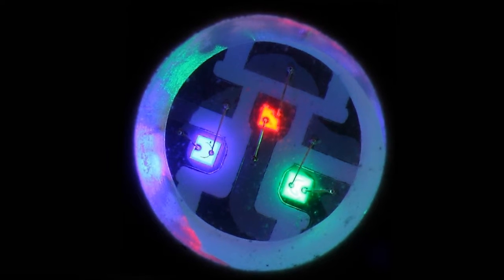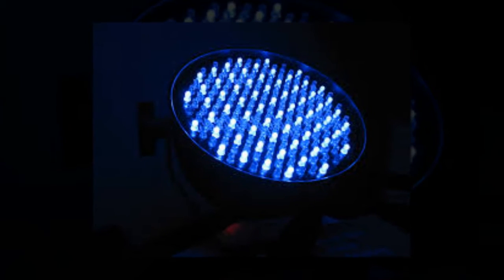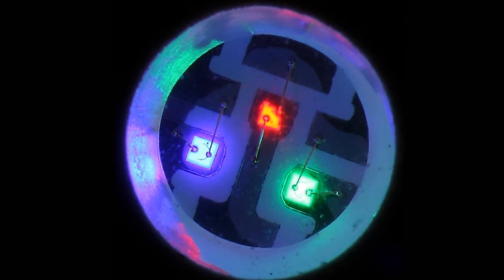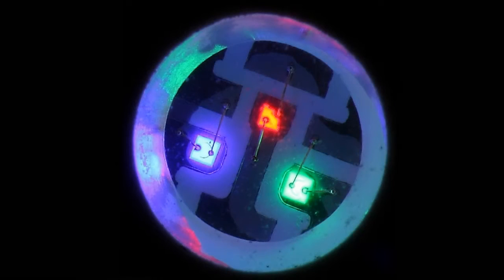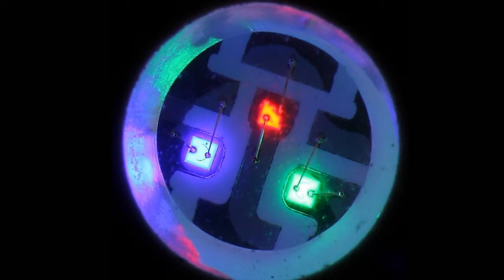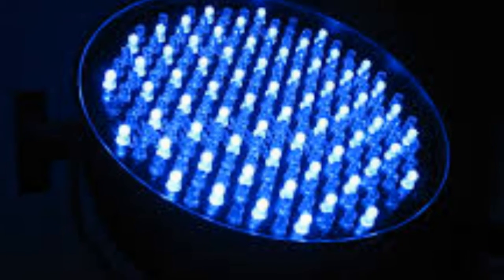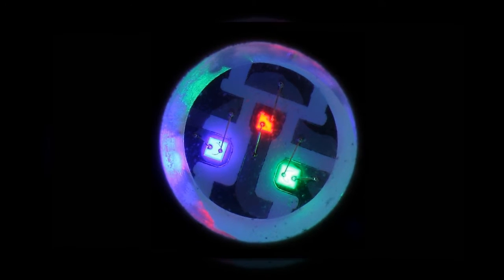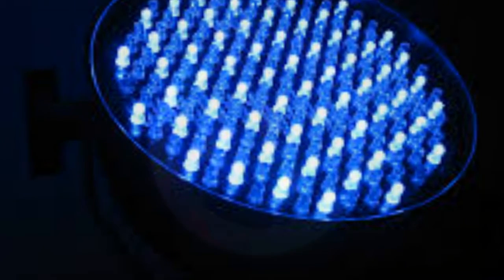Would YOU implant lights under your skin? People transform themselves into glowing cyborgs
Grindhouse Wetware, a Pittsburgh, Pa.-based biohacking collective, has developed a skin implant that includes LED lights, according to Motherboard. The purpose of the Northstar implant is to emulate bioluminescence, a type of light that fireflies and certain jellyfish produce.